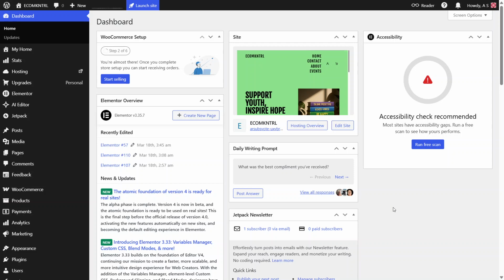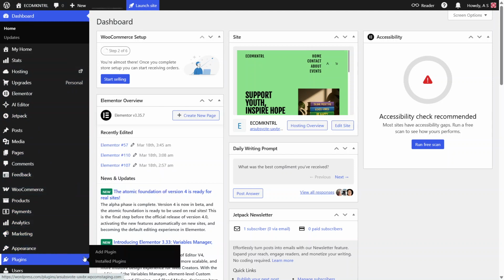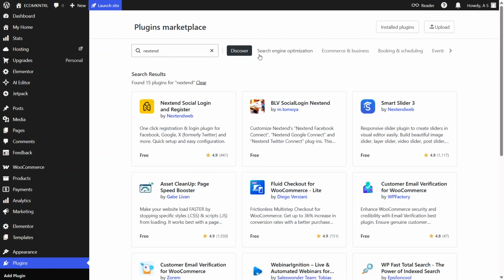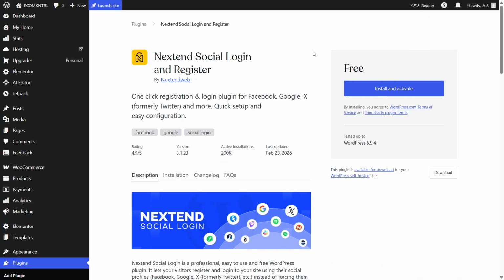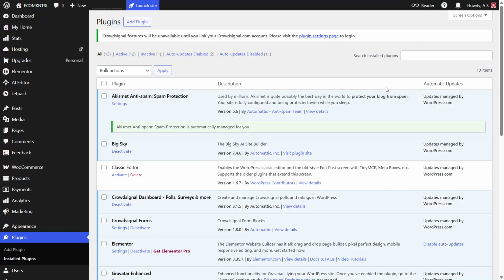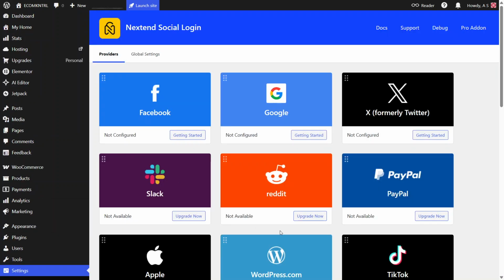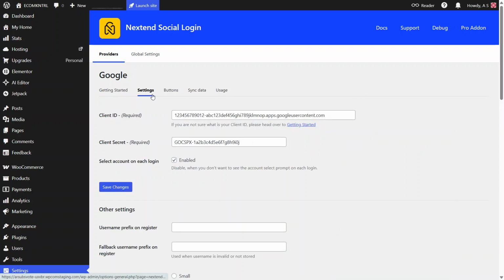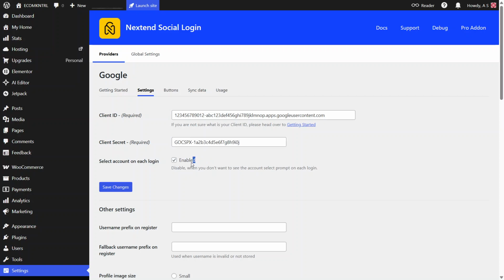How To Add Social Login In WooCommerce (2026) | Customer Accounts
How to add social login in WooCommerce is exactly what you will learn step by step in this tutorial. I show you the latest, fully working method so your customers can log in with Google, Facebook, and more in just a few clicks. We start from a clean WooCommerce store, choose a reliable social login plugin, and walk through installation, setup, and testing. You will see how to configure app keys, customize the login buttons, and add them to your checkout and account pages. By the end, your store will have a smooth and secure social login that actually works today. Follow along in real time and pause whenever needed to match each setting correctly.